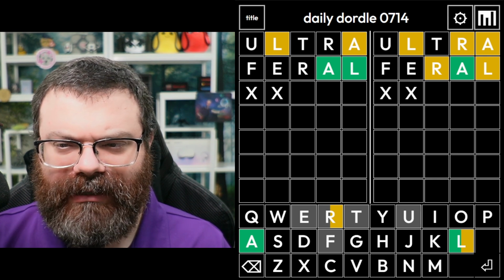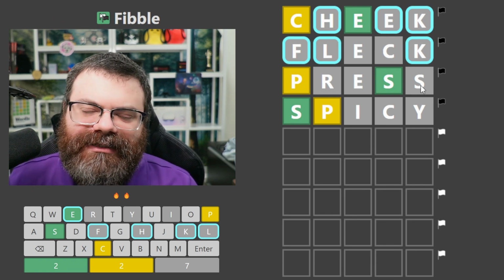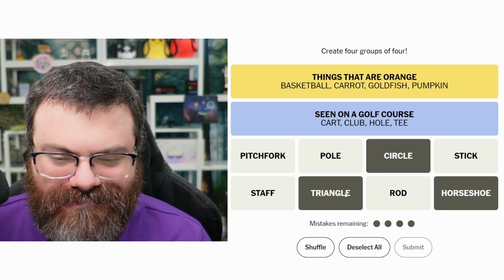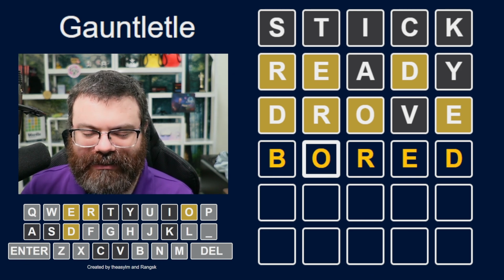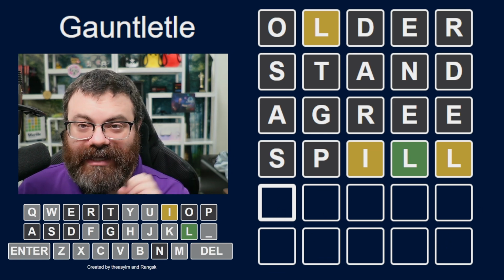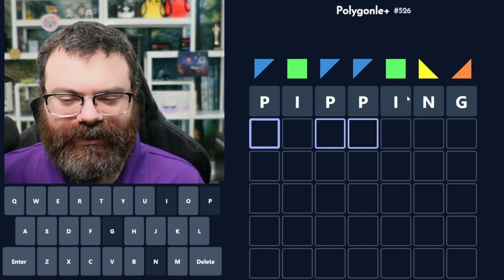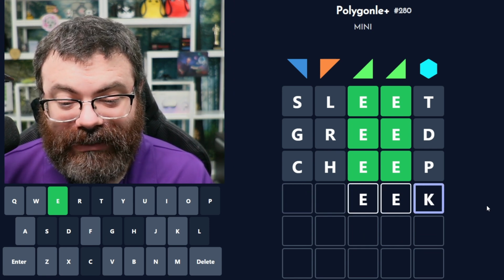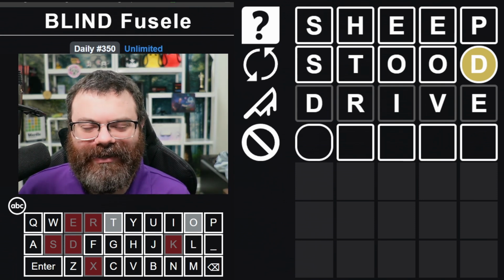Gauntletle and other daily games! - Jan 8, 2024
00:00 Dordle
02:03 Fibble
09:14 NYT Connections
12:05 Gauntletle
24:20 Polygonle Standard
29:28 Polygonle Mini
31:09 Symble
33:25 Fusele
34:14 Blind Fusele

All member tiers get early access to my Daily Games videos, often over 12 hours before they are normally released!